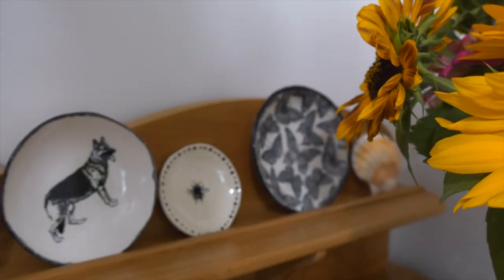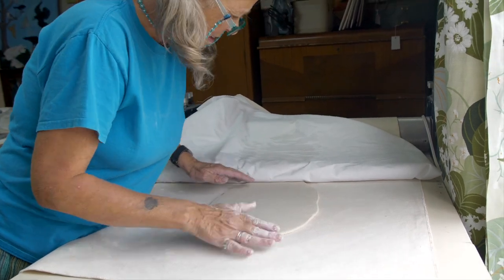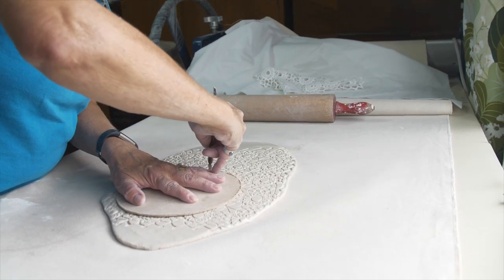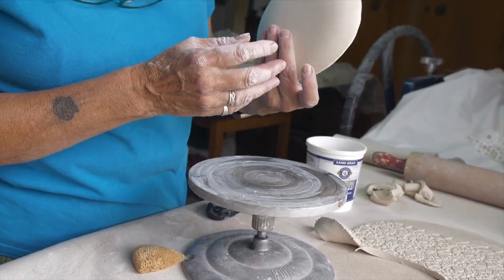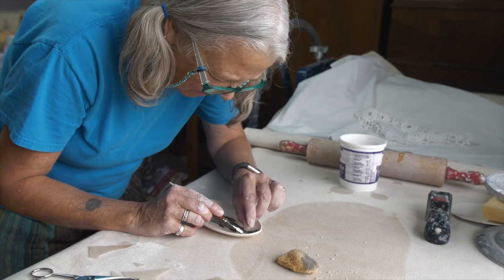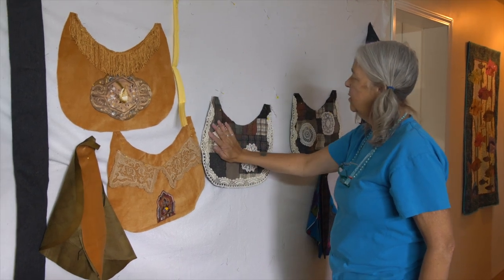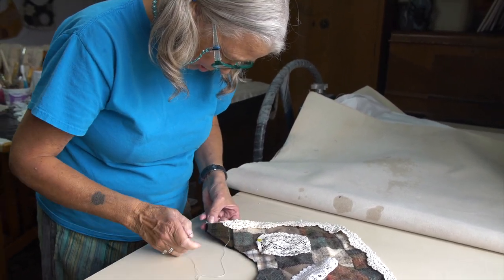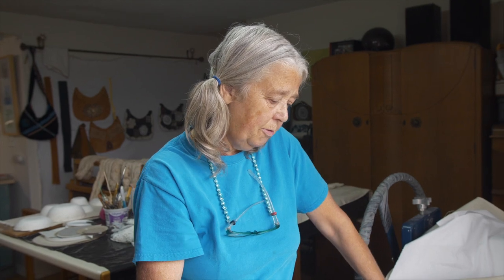Bio Promo Videos | Cindilla Trent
Cindilla Trent! Artisan extraordinaire! Cindy creates in clay, paint, glass, stones, driftwood, fabric and other fibres. She makes quilts, jewelry, mosaics, block prints, upcycled clothing from vintage fabrics. You name it, Cindilla brings an artist's sensibility to her all work, her craft.

Living around BC for all her years, working as an art teacher, counselor, and Parks Naturalist, Cindilla has been local now in the Nicola Valley for years. She is inspired by the beautiful surroundings here and has shown her work in our Gallery shows and sold many pieces to locals and visitors.
Cindy was raised in the outdoors by two creative parents. and was encouraged to try new things and explore her creative instincts from an early age.

"I make art a an external expression of internal thoughts and emotions."

The Nicola Valley Community Arts Council and the Bio Promo Project team is happy to share this informative and entertaining video with you. Enjoy!